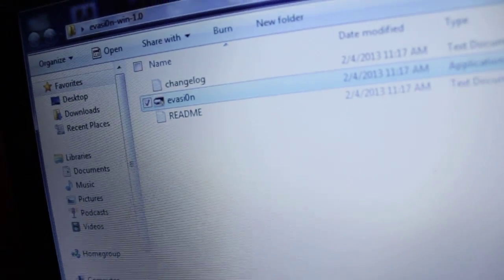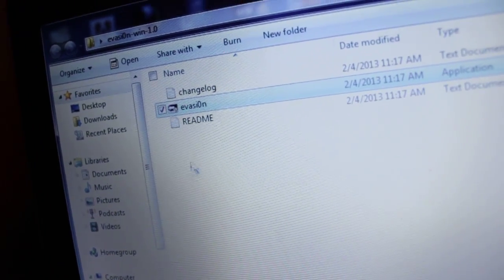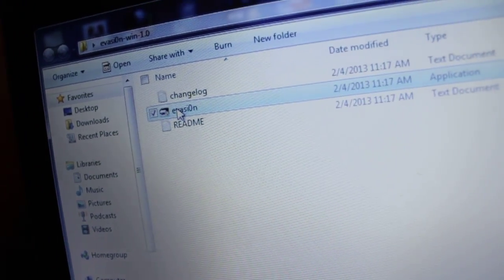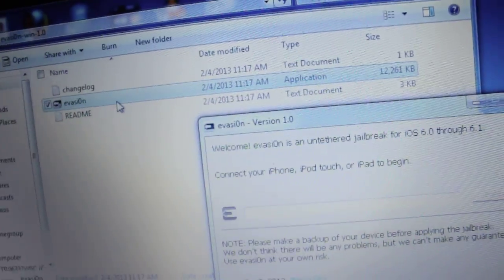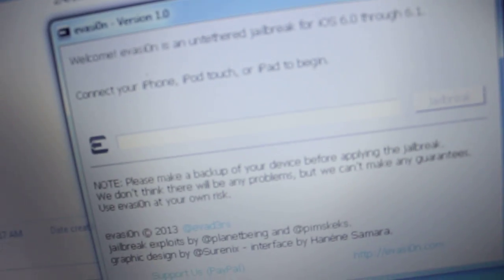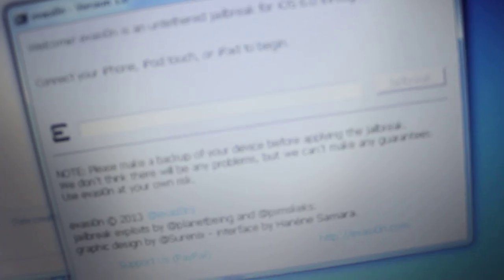IOS 6.0.1 UNTETHERED JAILBREAK DOWNLOAD | 2.4.12 | NEW!!